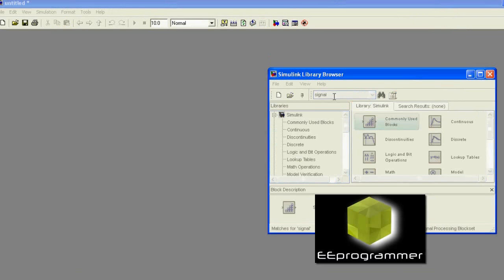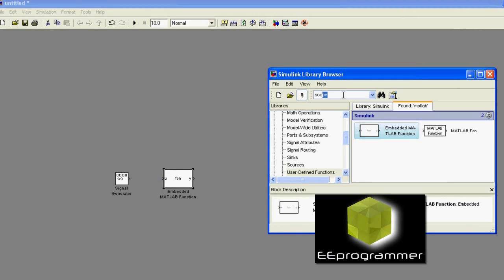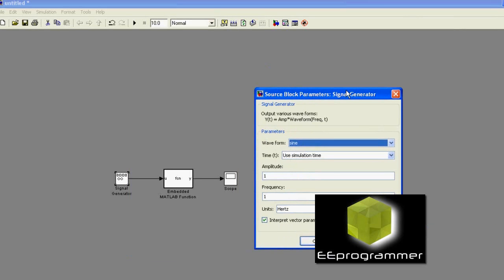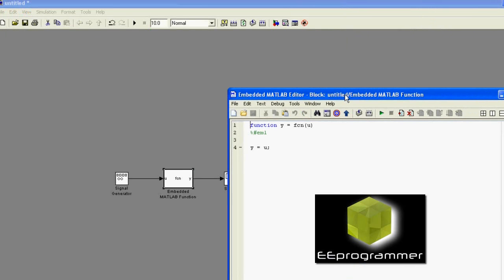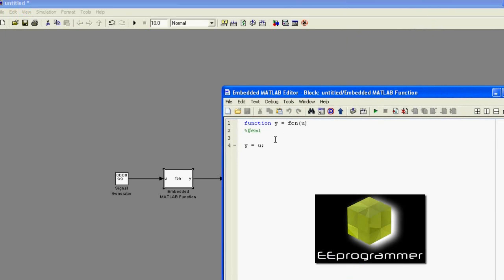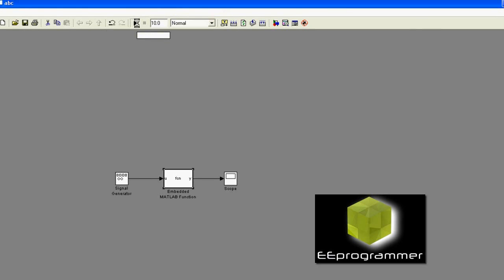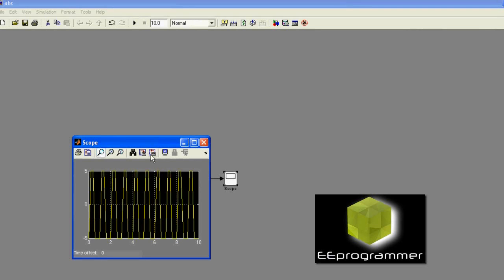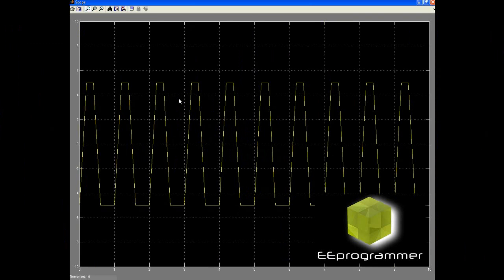Simulink tutorial: Embedded MATLAB function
This tutorial shows how to use embedded MATLAB function in Simulink. The code can be found in the tutorial section in More engineering tutorial videos are available in eeprogrammer.com